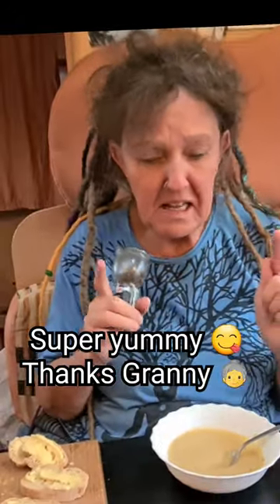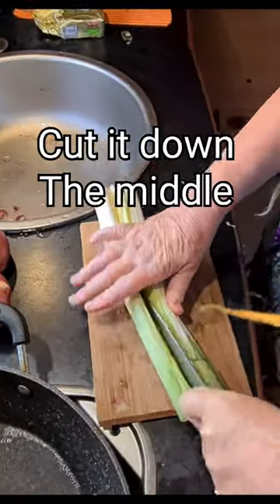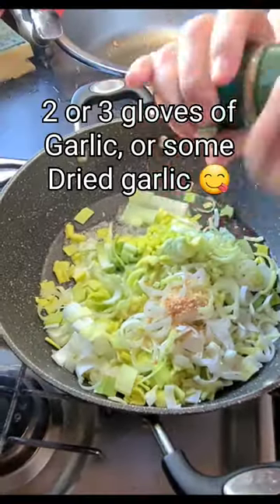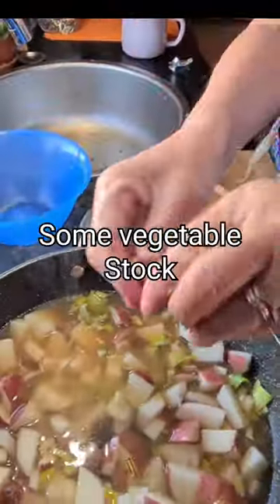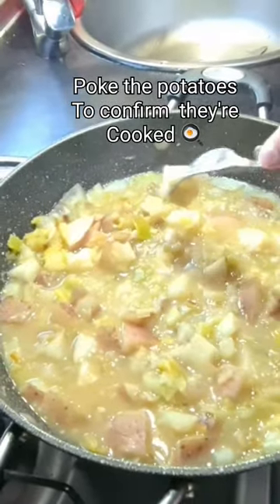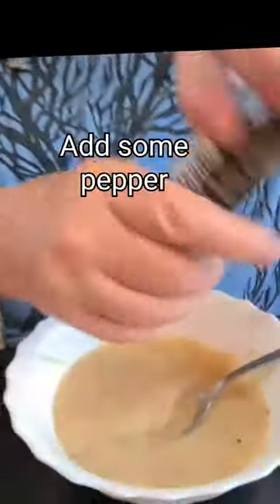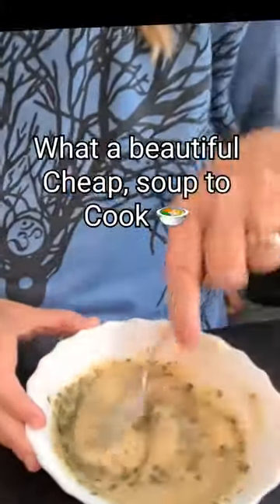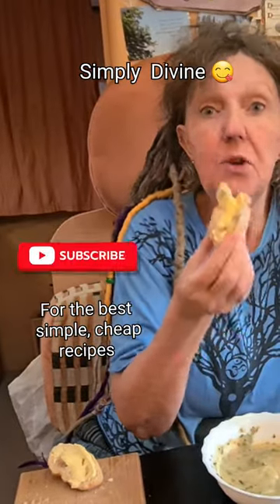How to make Potato and Leek Soup | Fast Easy Tasty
How to make Potato and Leek Soup

My Grannies secret recipe for Potato and Leek Soup. 🍲 🍜 This hearty and satisfying dish is a crowd-pleaser, and you won't believe how easy it is to make. From sautéing the leeks to blending the creamy soup.